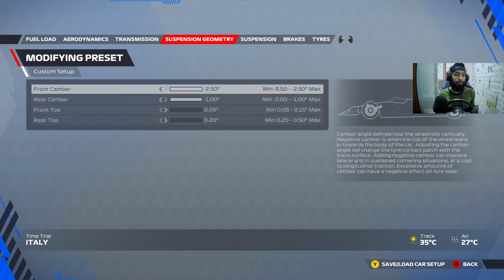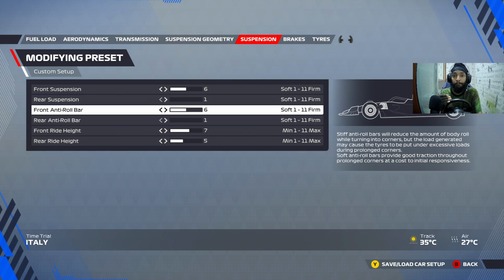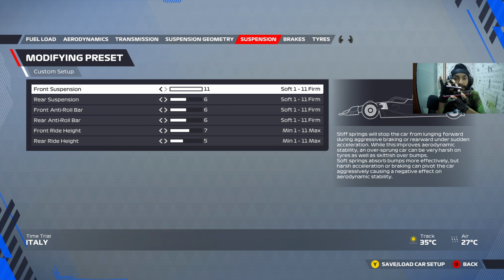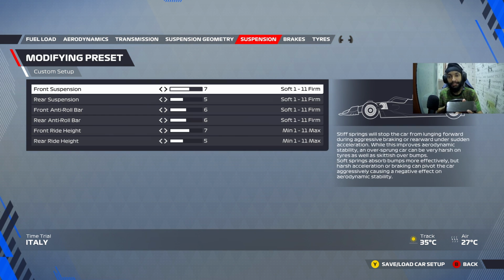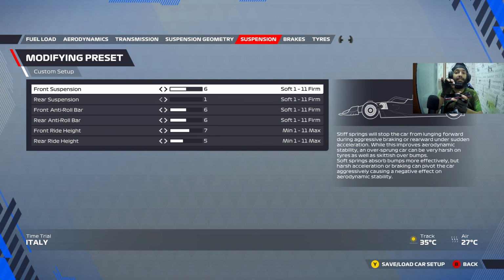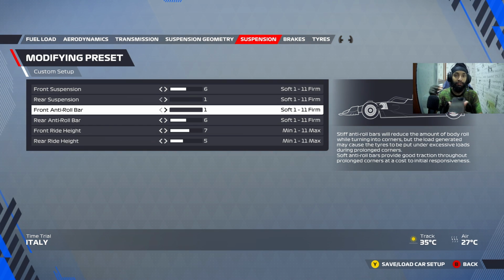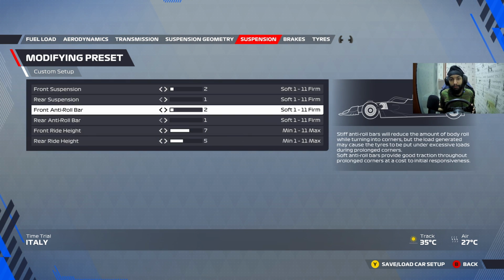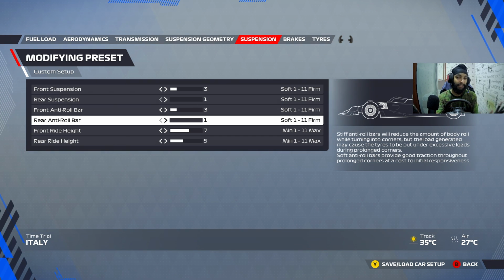(4/7) F1 22 Setup Guide - Suspension & Anti-roll bar (Jan 2023 onwards)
Learn how to optimize your setups in the F1 22 game, with the best suspension and anti-roll bar settings. Works in Jan 2023 update onwards.

Mode: Time Trial (Equal performance)
Car: Williams

Let me know your opinion, feedback, suggestions and more in the comments section.